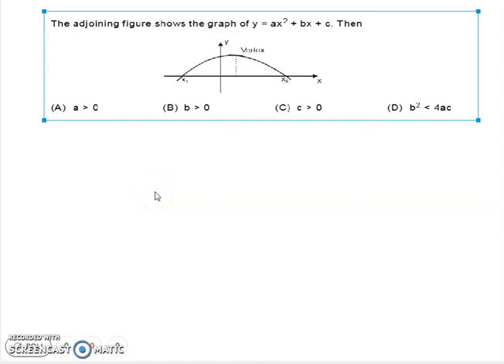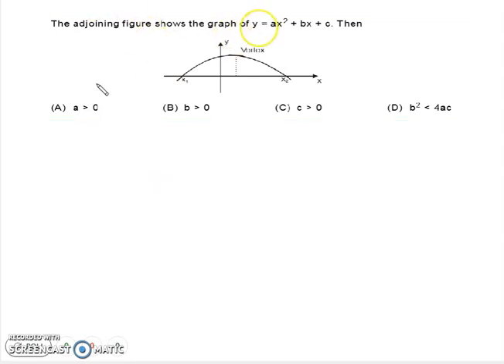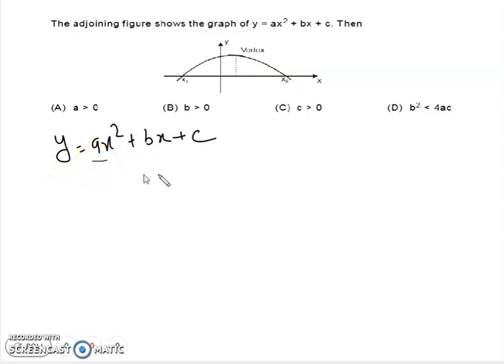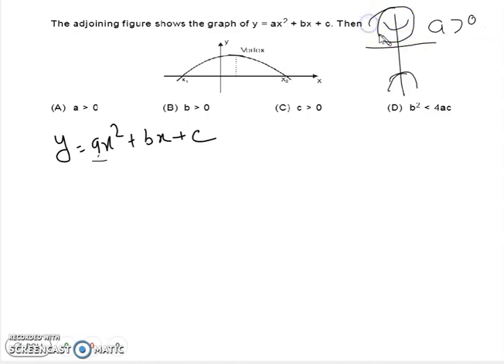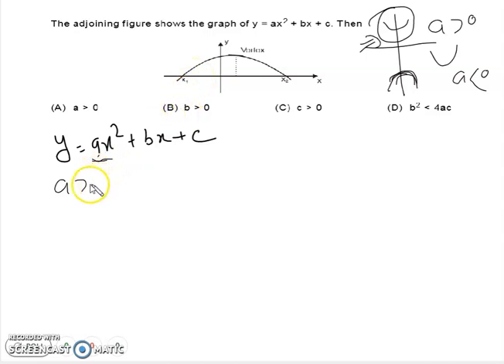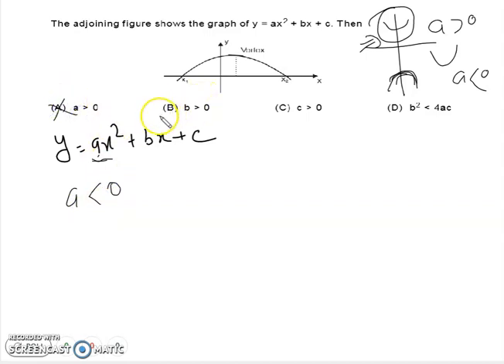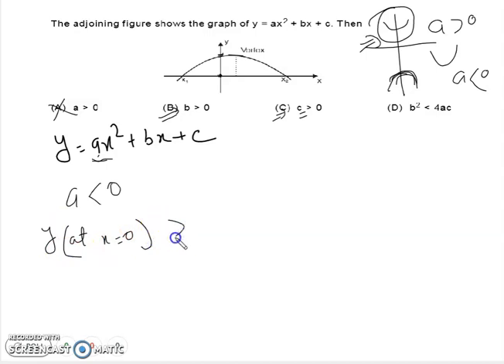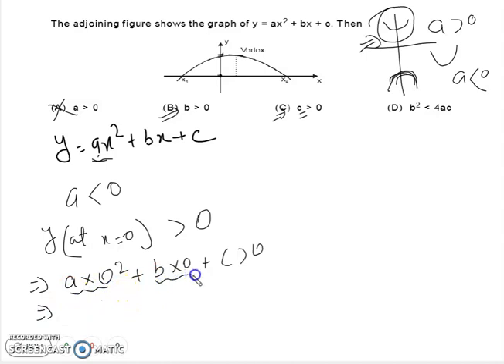IMPORTANT QUESTIONS FOR IIT JEE MAINS AND ADVANCE BY ASHISH SIR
mathematics classeS,
ashish sir,
olympiad,
IIT JEE,
MAINS,
ADV,
NDA MATHS,
CDS MATHS,
CAT MATHS,
AFCAT,

mathematics classeS,
ashish sir,
olympiad,
IIT JEE,
MAINS,
ADV,
NDA MATHS,
CDS MATHS,
CAT MATHS,
AFCAT,